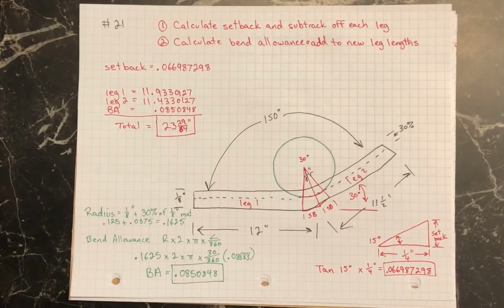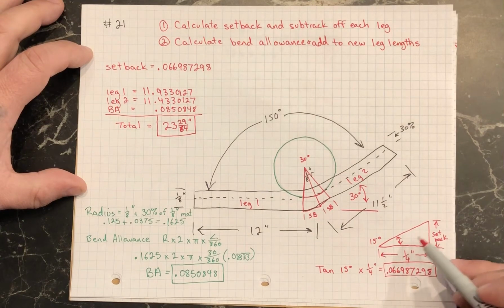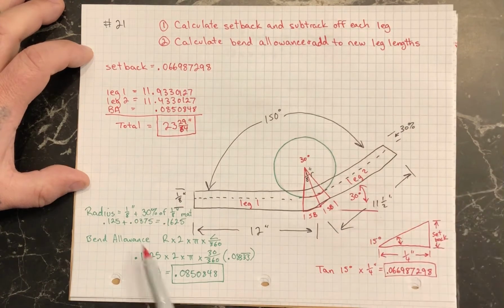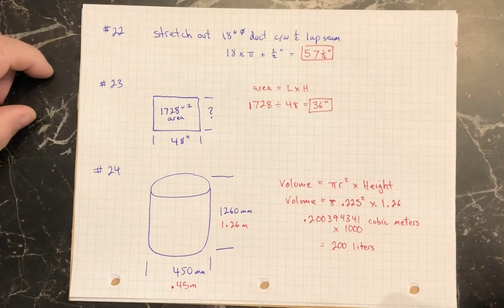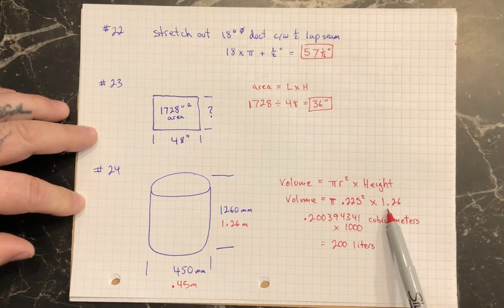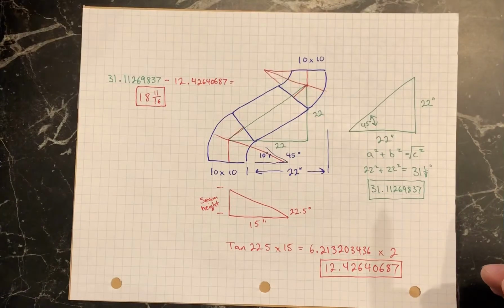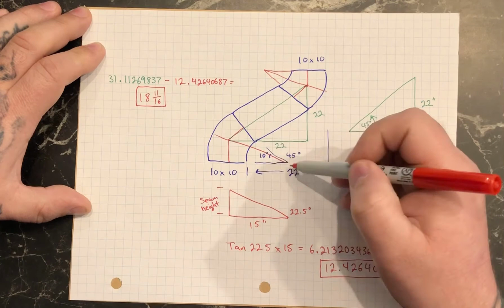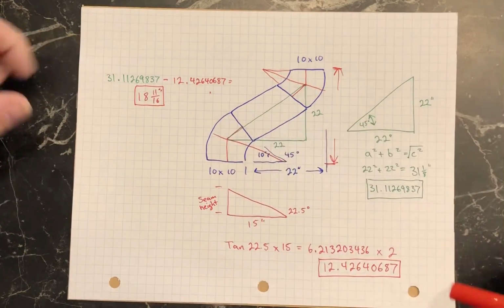Math part 3